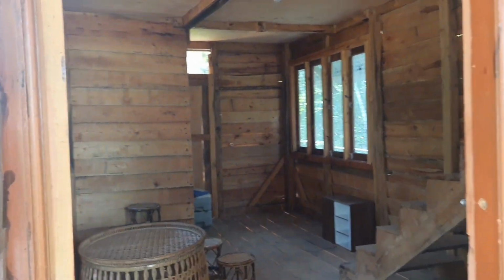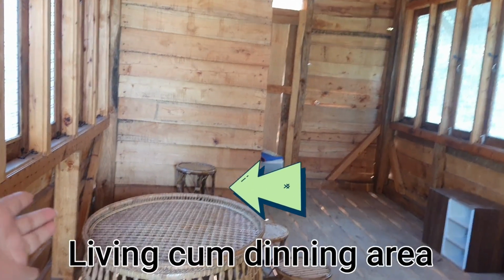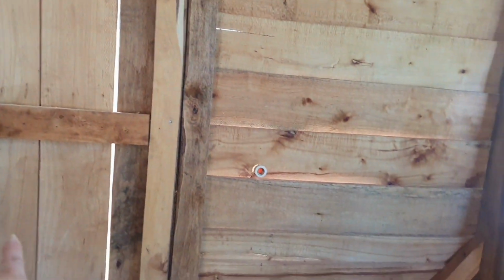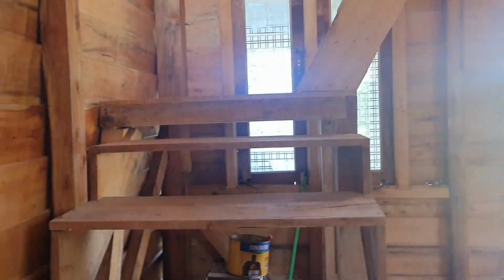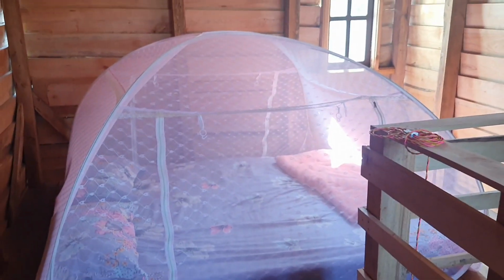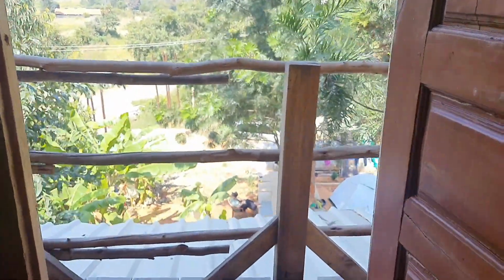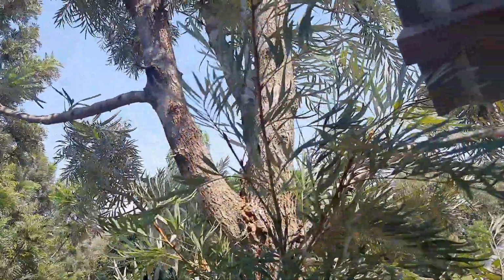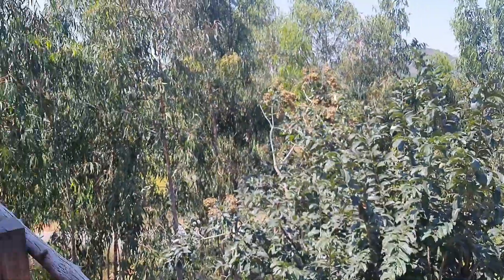Finally my treehouse tour 🥰 requested video | Treehouse near Bangalore